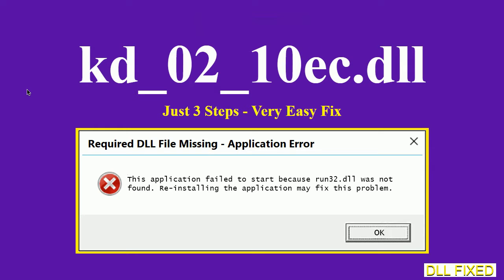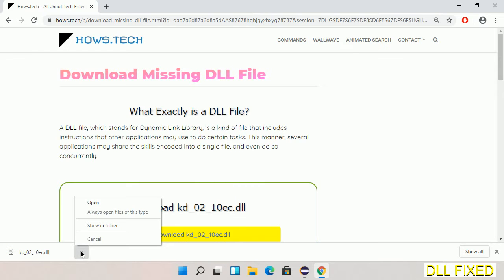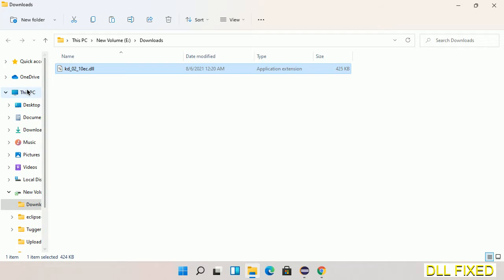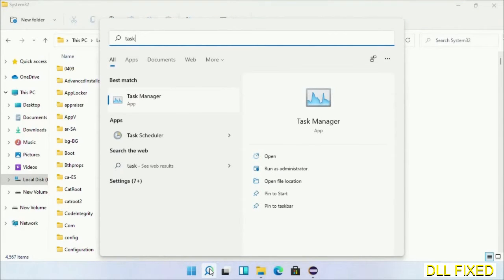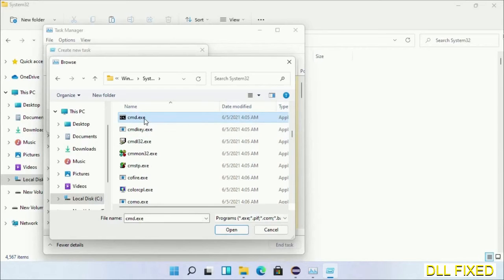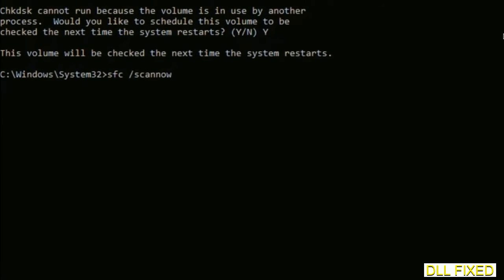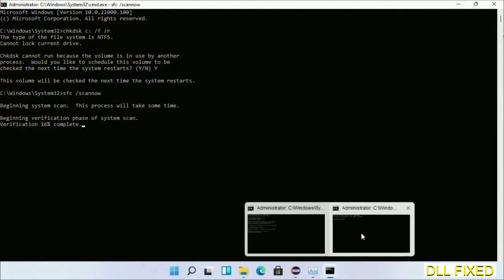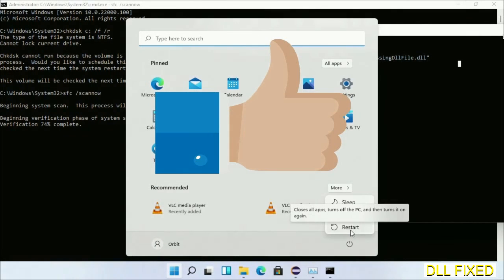kd_02_10ec.dll missing in Windows 11 | How to Download & Fix Missing DLL File Error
This video will help you to fix kd_02_10ec.dll not found error. You will be able to run your application program. We will fix this missing dll problem in 3 steps.

1. Operating System with 32 bit / 64 bit
2. Computer Model or Manufacturer
3. Program you are trying to open.

the program can't start because kd_02_10ec.dll is missing from your computer
the program can't start because kd_02_10ec.dll is missing windows 11
the program can't start because kd_02_10ec.dll is missing windows 10
the program can not start because kd_02_10ec.dll is missing windows 11